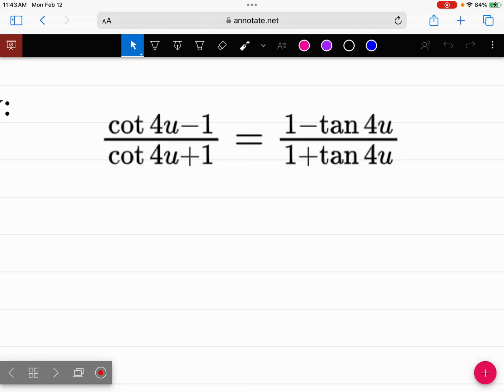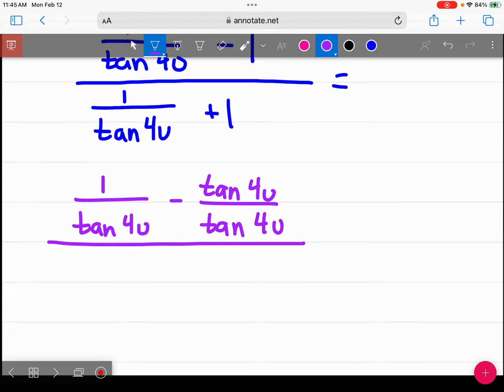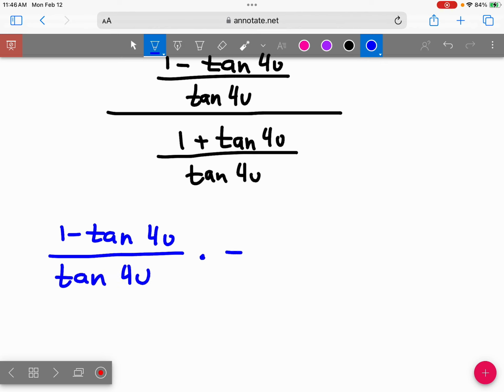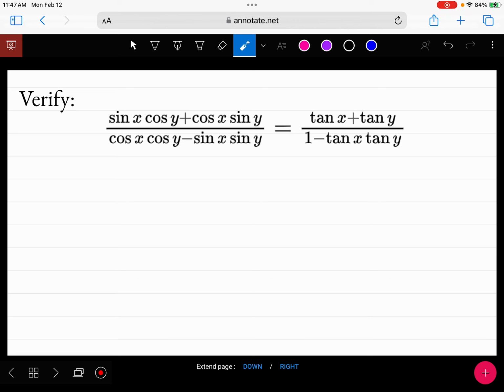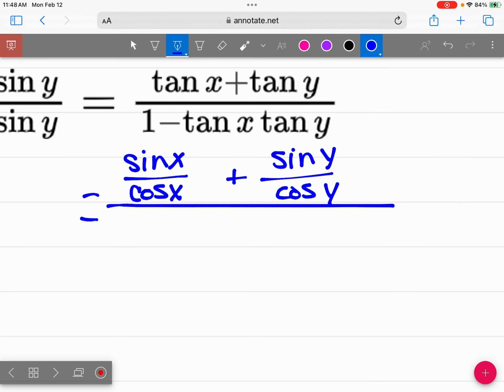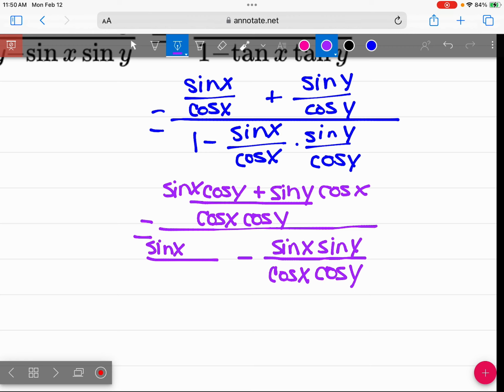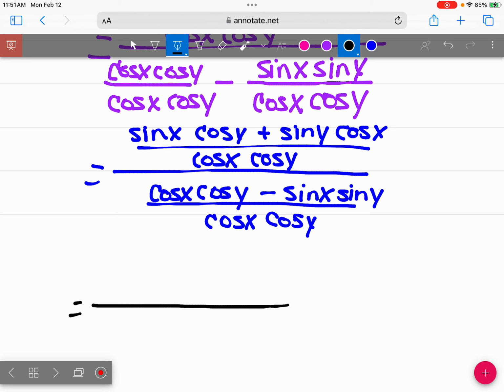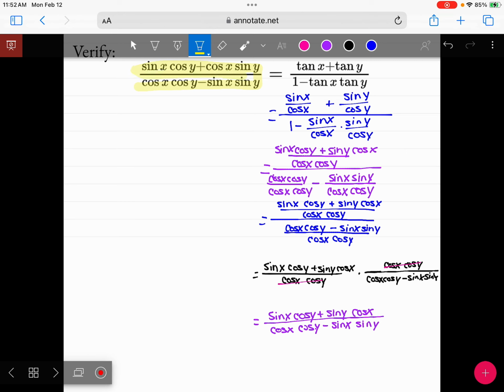Precal eLearning day #3